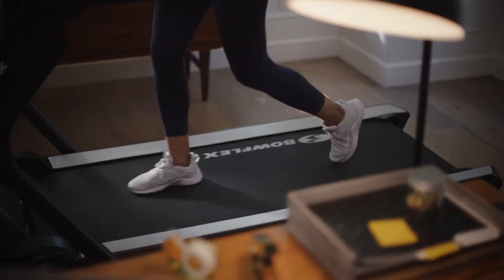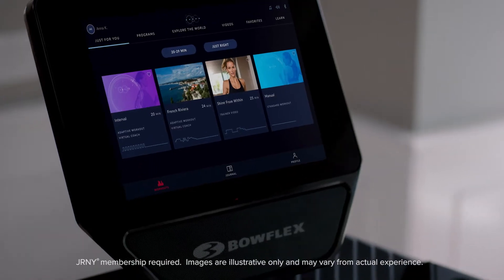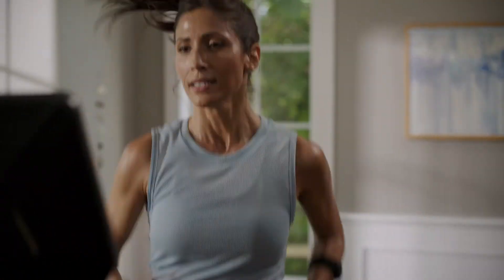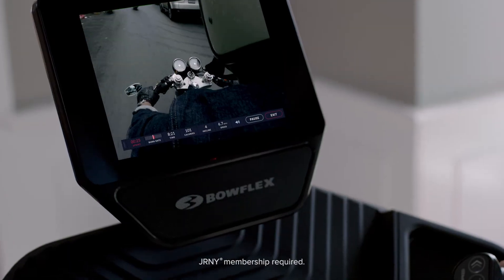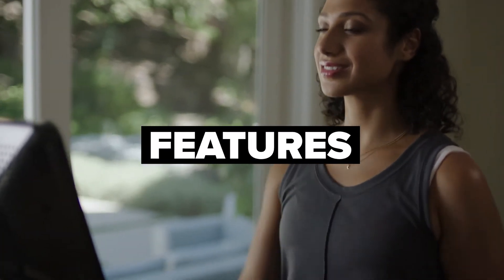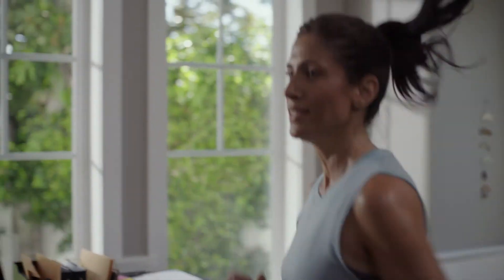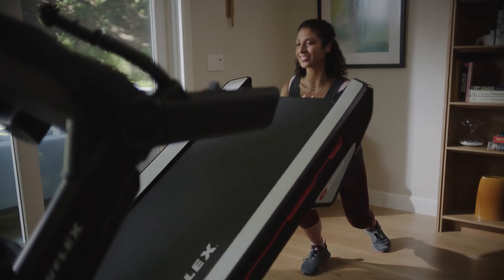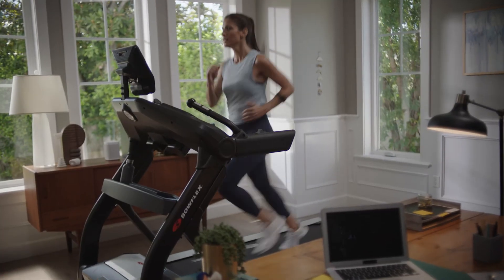Bowflex® Treadmill 25 | Product Overview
Experience world-class cardio that fuels your runner’s high. The Treadmill 25 is our top-of-the-line cardio experience that provides the coaching, motivation, and variety you crave to keep you immersed in your fitness journey.